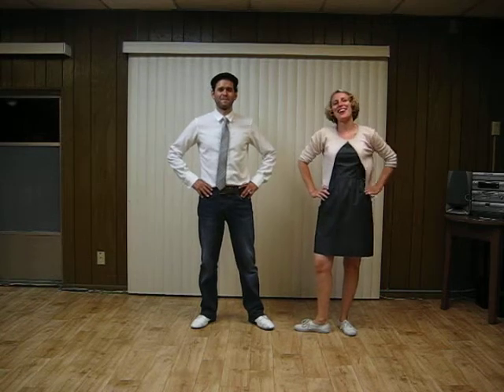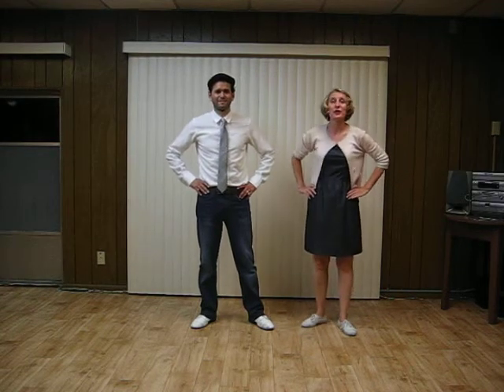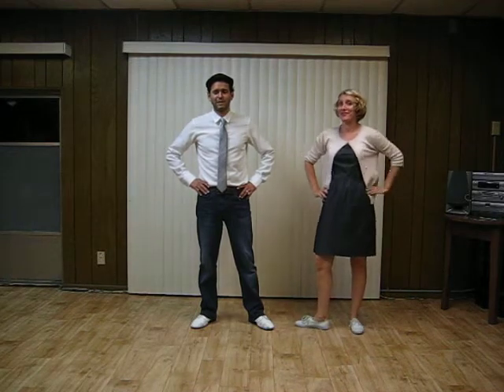September 2012 Week 3 -- Intermediate Lindy Hop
Intermediate Lindy Hop taught by Hep Jen and Autumn LaVarta at the Tuesday Night Jump at the Verdi Club in San Francisco. Class summary for September 2012 Week 3.